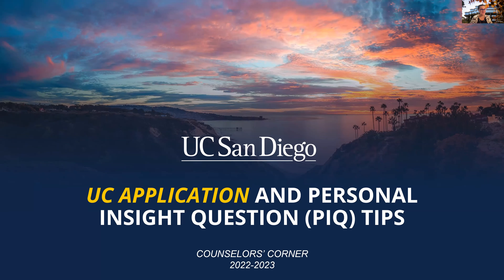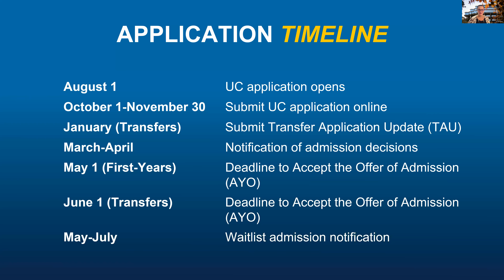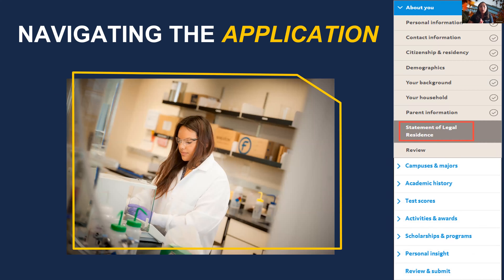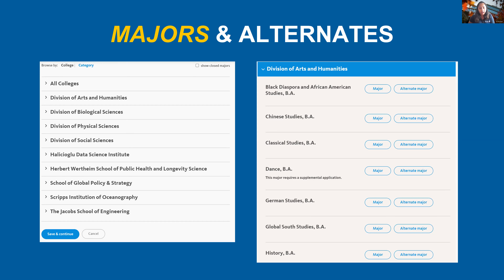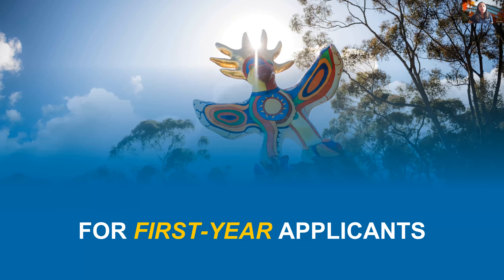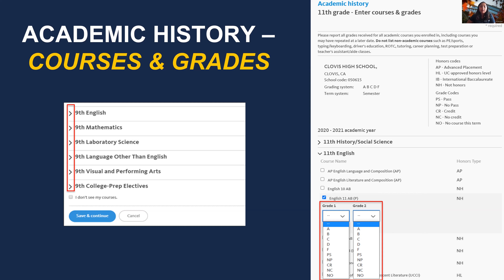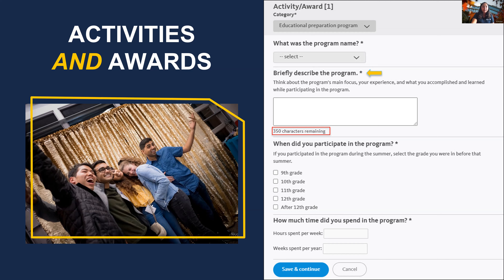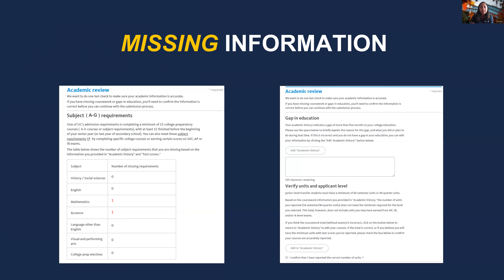10/12/22 - Counselors' Corner: UC Application and Personal Insight Questions (PIQs) Tips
A walkthrough of the UC Application and Personal Insight Questions (PIQs).